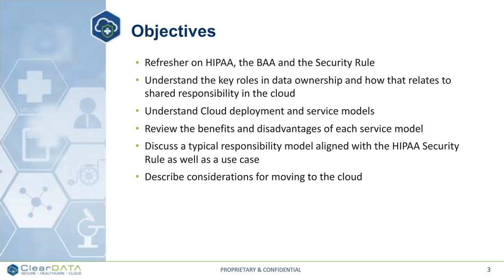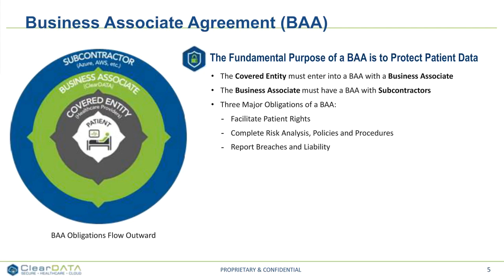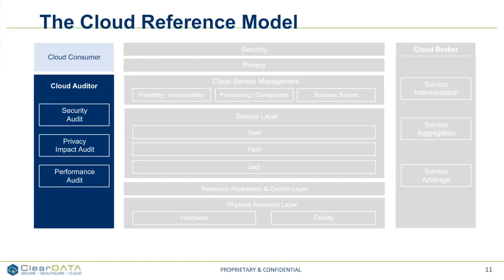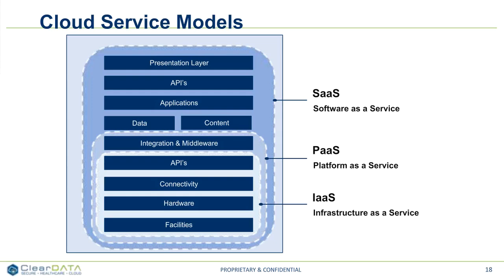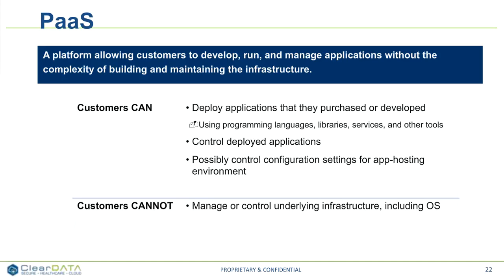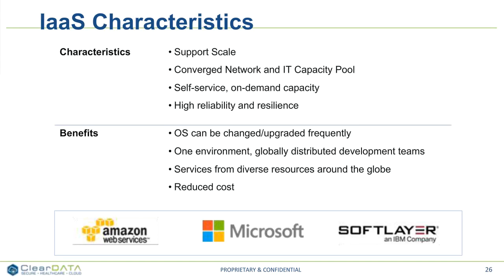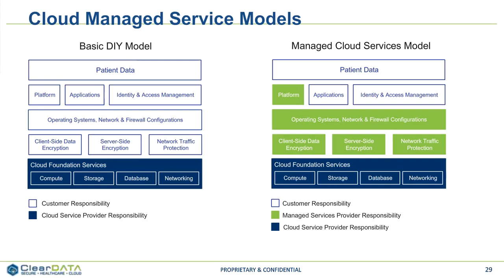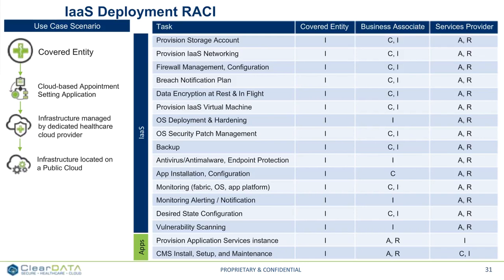Making Sense of the Healthcare Cloud’s Confusing Shared Responsibility Model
As cloud adoption continues to increase, many HIT leaders and compliance officers grapple with understanding who is responsible for the confidentiality, integrity and availability of their data. Areas of confusion grow when faced with a multitude of cloud types, such as private, public, hybrid and community clouds, as well as varying service models such as IAAS, PAAS and SAAS.

This webinar will help you understand the shared responsibility for each service model, and the benefits and risks. The presenter will delve into the details of what information you can access and help you understand where the responsibility for your data resides throughout the data lifecycle.